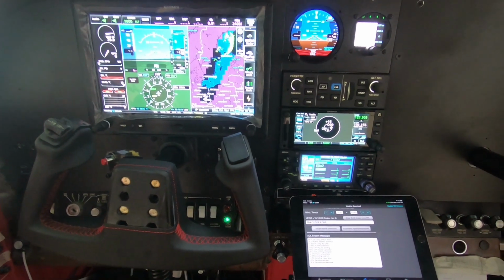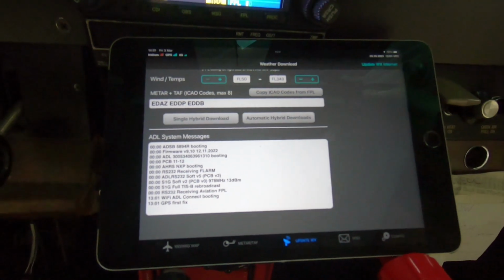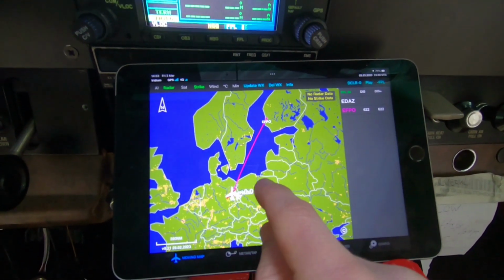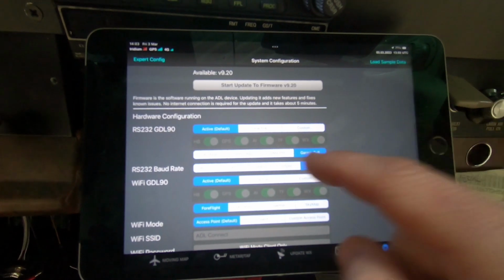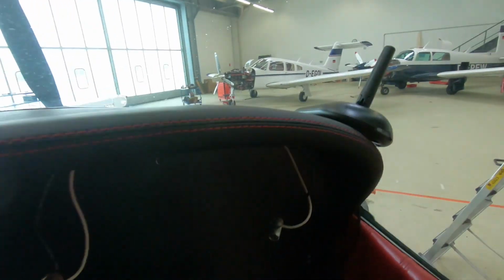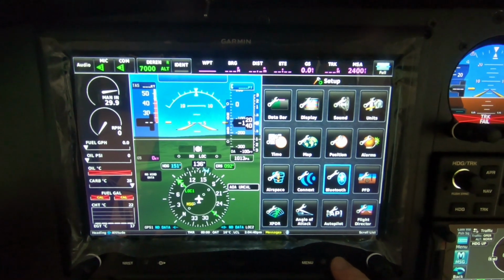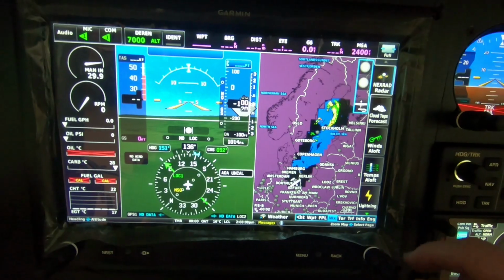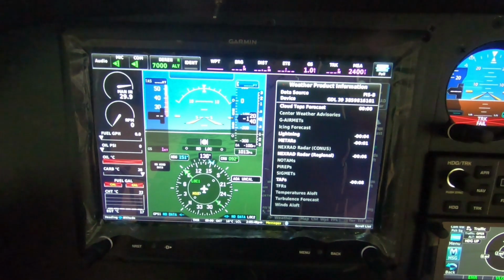Displaying ADL In Flight Weather on Garmin G3X